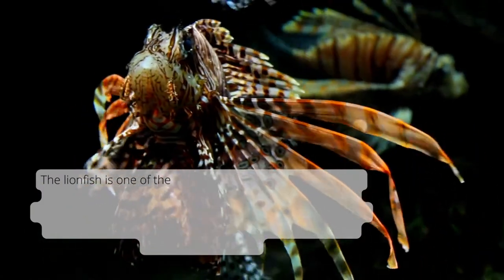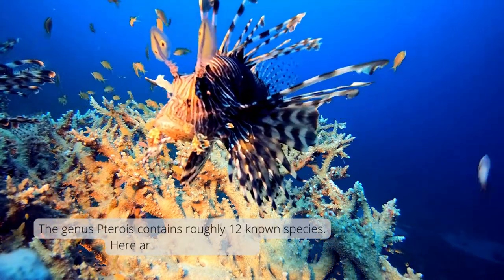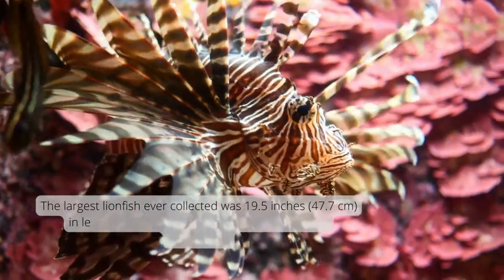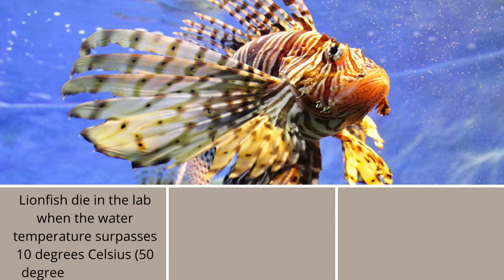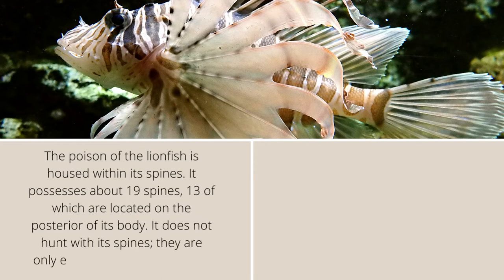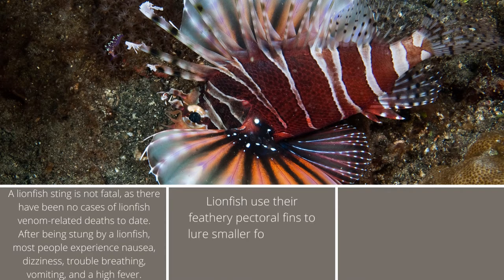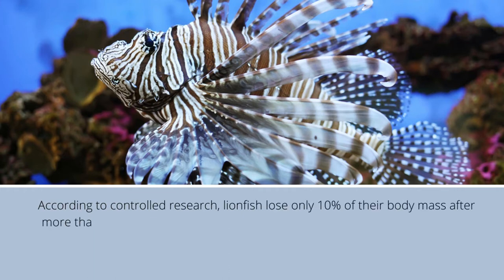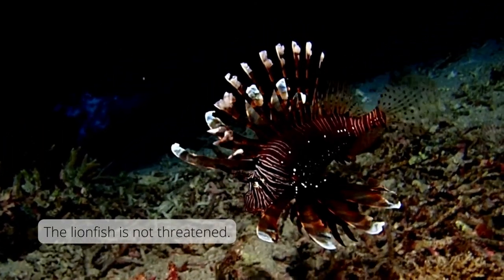Lionfish Facts | Animal Facts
The lionfish which  is one of the most beautiful fish you can see when diving. With its brightly-colored stripes, fancy-looking fins and amazingly long and colored spines, the lionfish is a sight to behold underwater.

animal facts
fun facts